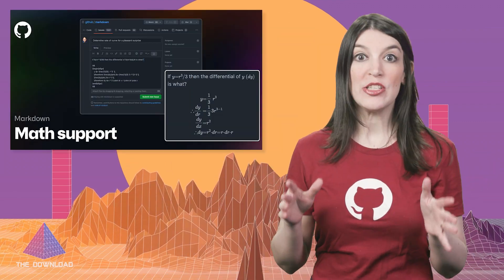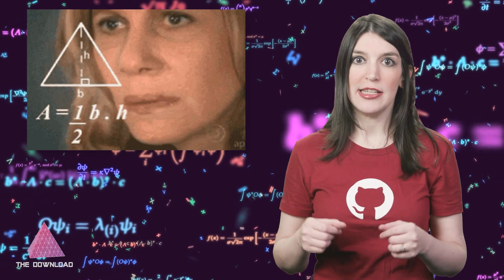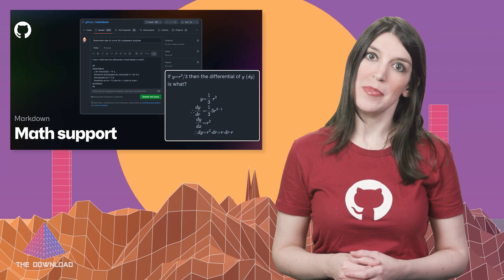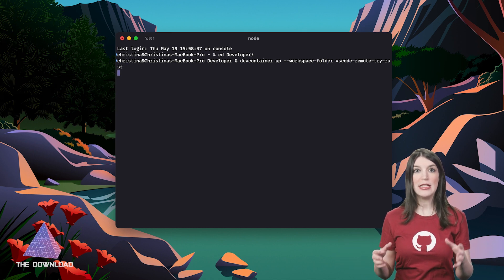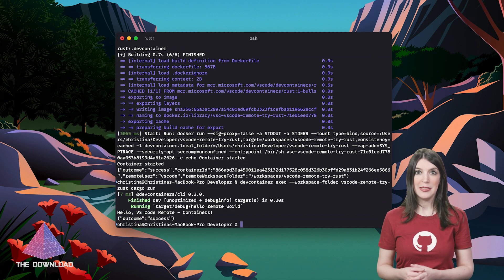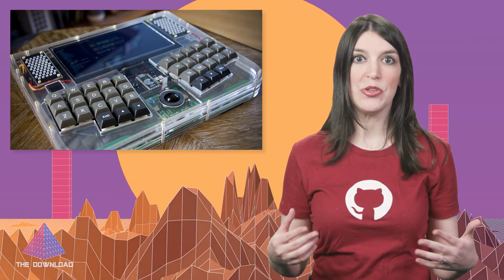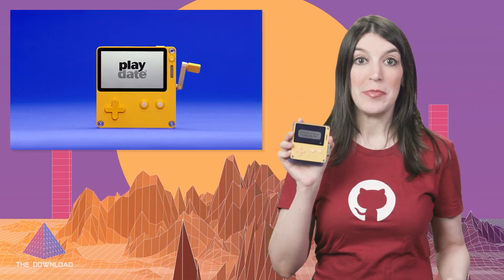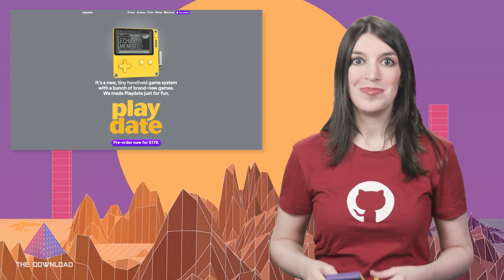The Download: Math Support in Markdown, Playdate Dev Resources, 3D Movie Maker Forever and More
On this episode of The Download, Christina is back with the latest developer news and coolest projects of the week, including:

00:00 Intro
0:46 Math Support in Markdown on GitHub
2:00 Devcontainer CLI and GitHub repo
3:06 Modern Cyberdecks from penk and brickbots
3:56 Playdate Dev Resources
4:50 **Christina's Pick of the Week** 3DMMForever from @foone

Presented by: @ChristinaWarren

Thanks!